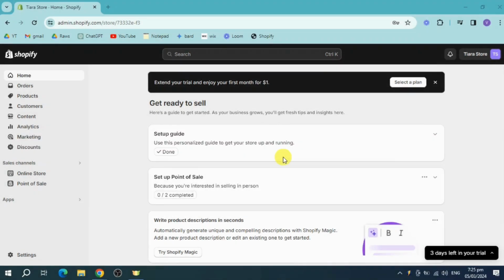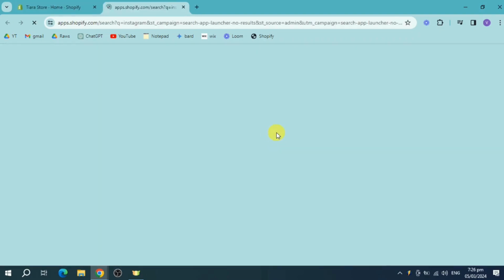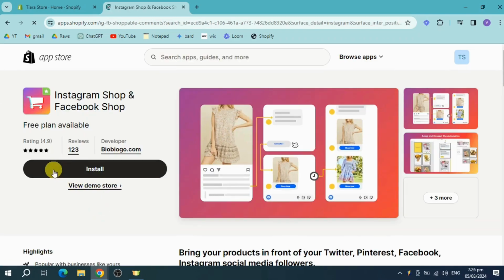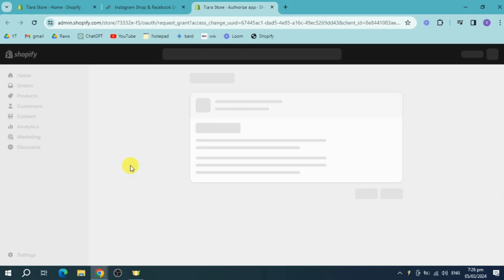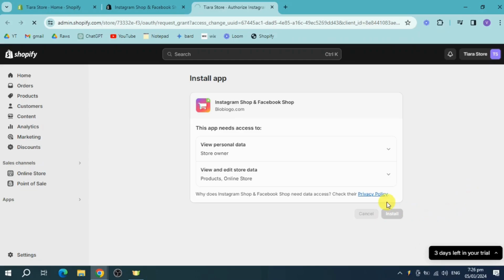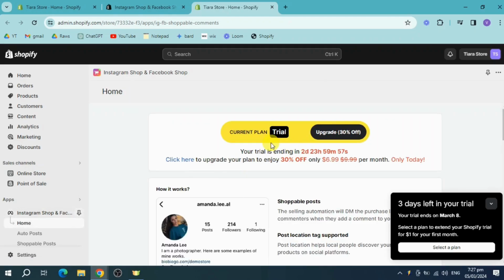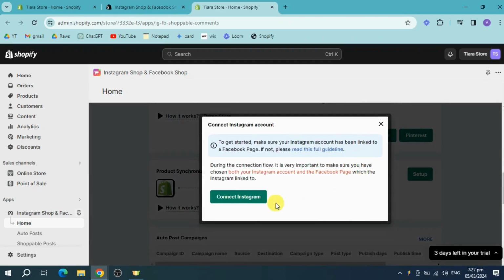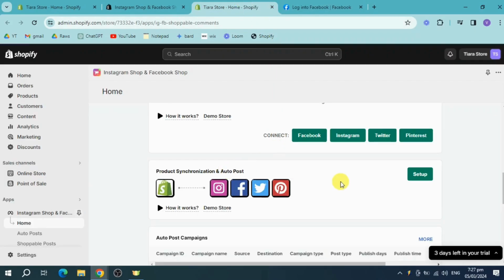How to Set Up Instagram Shopping in Shopify | Shopify Tutorial (2027)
In this video I show you how to connect Instagram shopping to Shopify. I show you everything that you need to learn about this software.

Chapters: